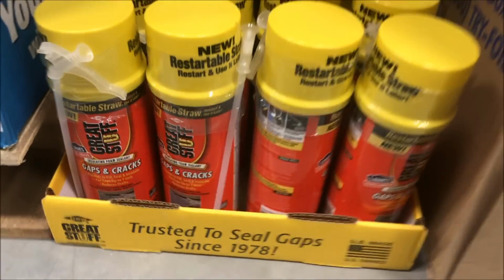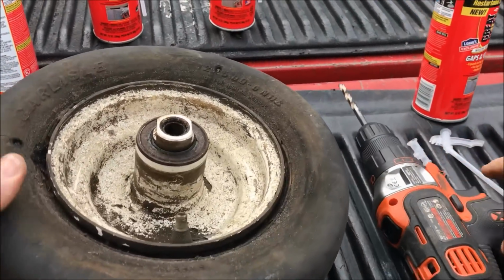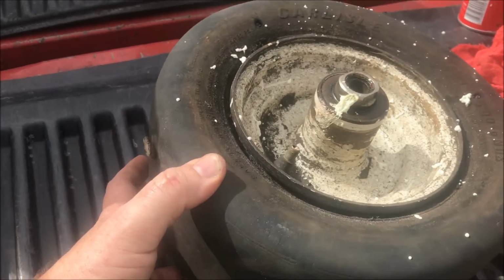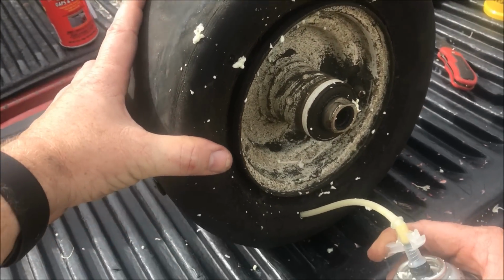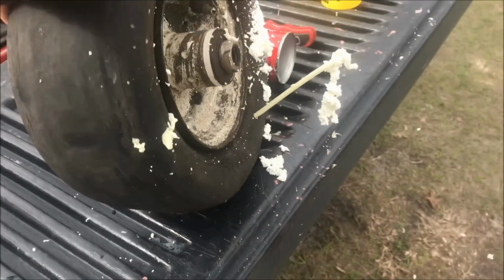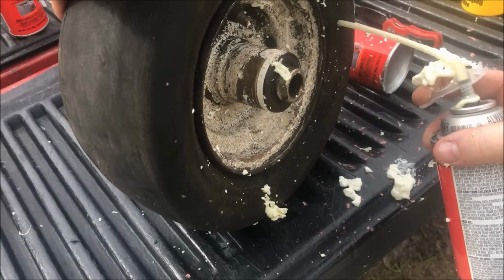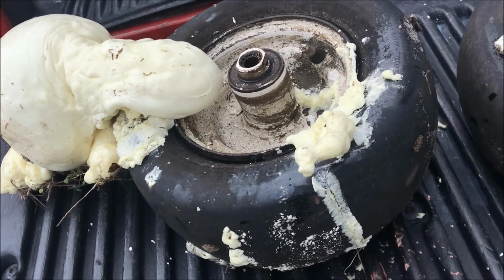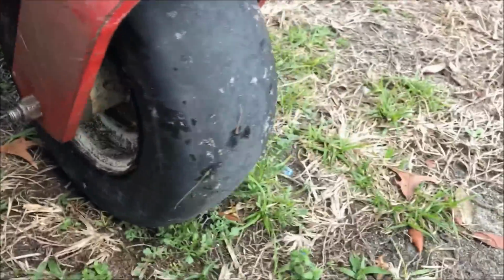No more flat tires How to fill a TIRE with FOAM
Stop dealing with flat lawn mower tires. This is for low speed use only such as lawn mowers and lawn tractor, snow blower tires. I used a can and half in the tire the tire size is 13X5.00-6. I was constantly dealing with my tires going flat, I don't have to deal with a flat again.
Easy way to flat proof your tires.
This works on lawnmowers, snow blowers tires, wheelbarrow and more.